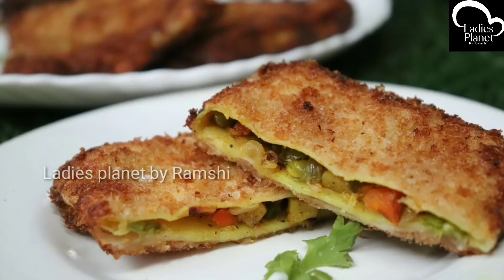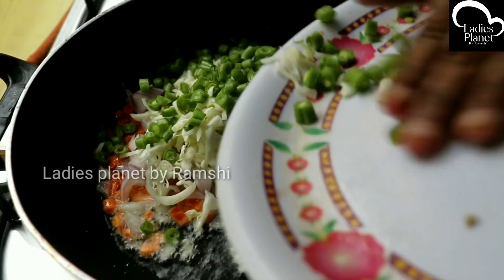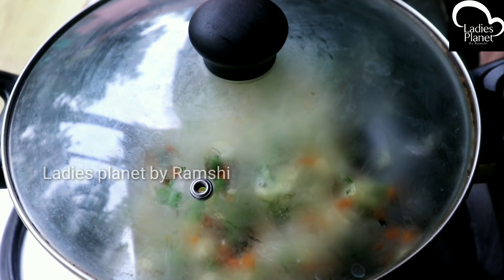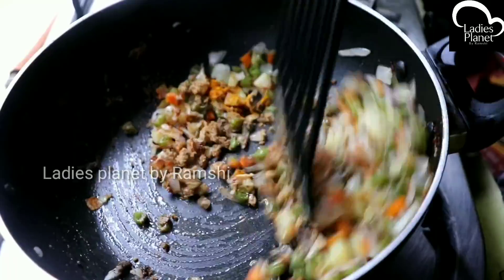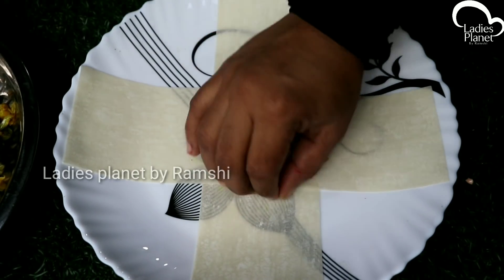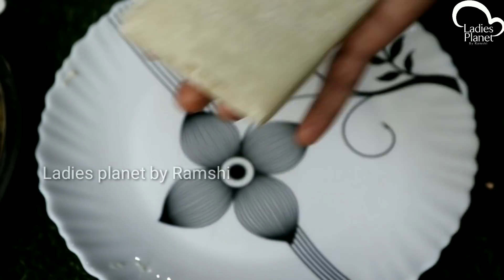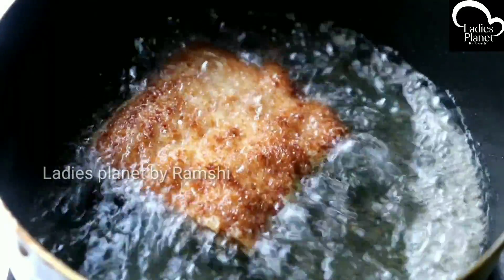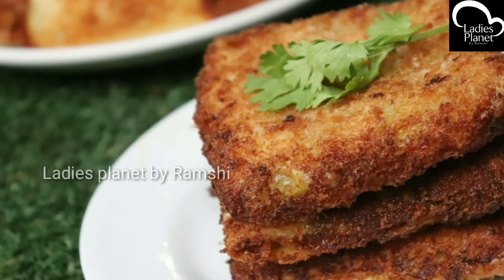ഇനി ഇതുമതി ഒരു മാസത്തേക്ക്🤤👌|ചിക്കൻ,ബീഫ്,മുട്ട ഒന്നും വേണ്ട